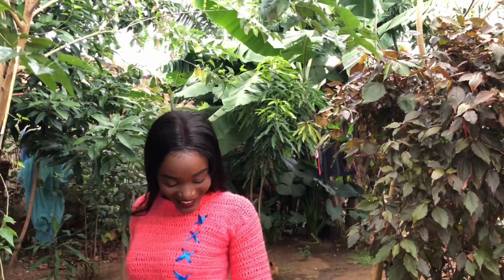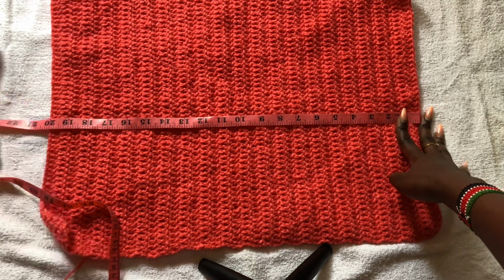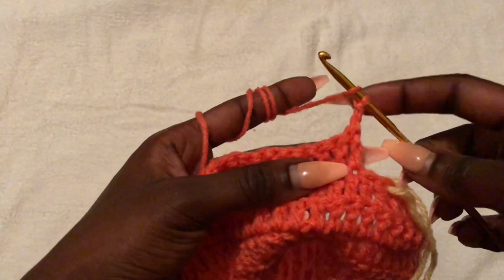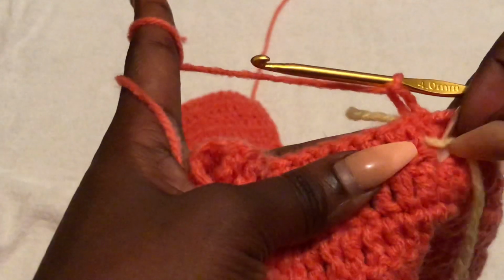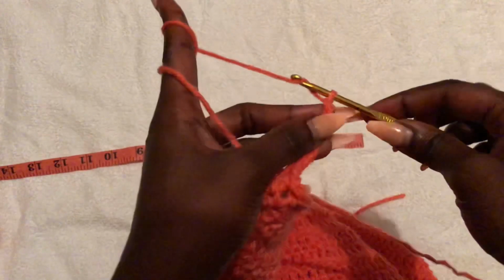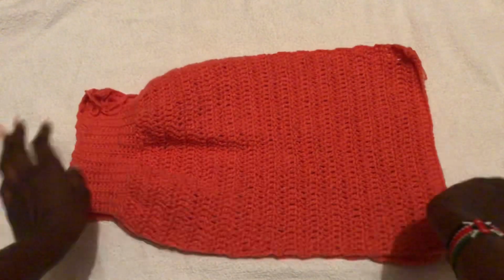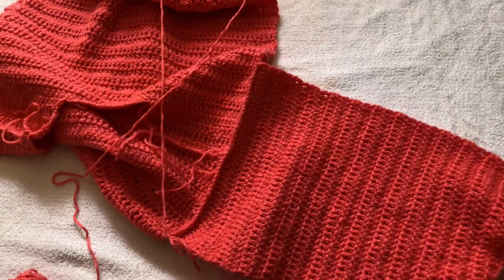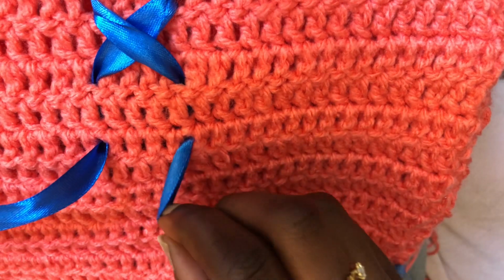Crochet Easy slit sweater/Beginner Friendly Tutorial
Hello Everyone 😊
I used double crochet stitch and a blue ribbon at the slit side.

Materials used:
5 balls of yarn
4.5mm hook
Tape measure
Blue ribbon

Purecrochets.